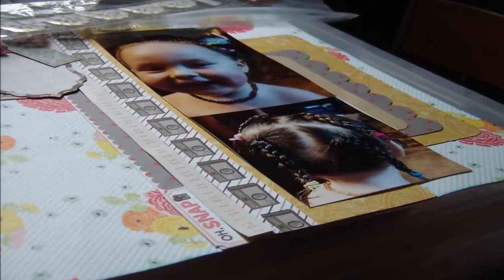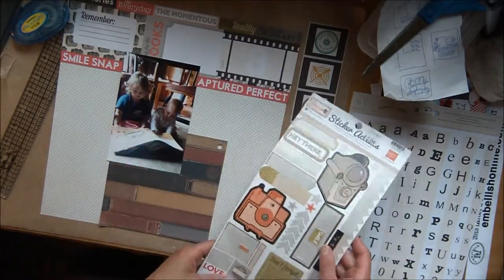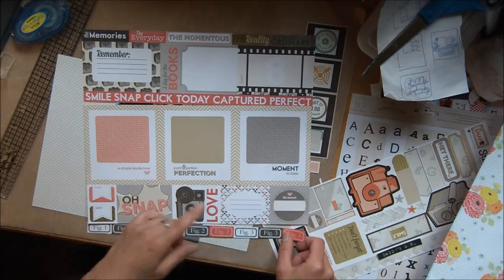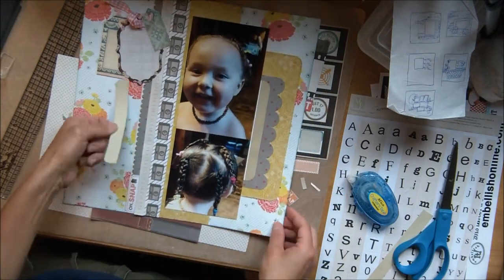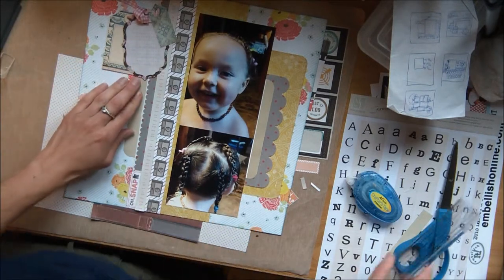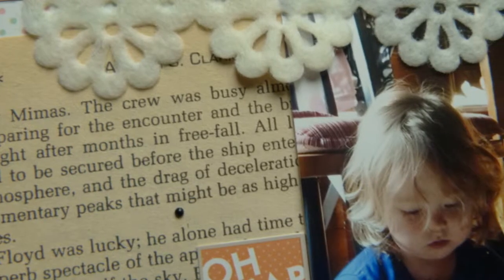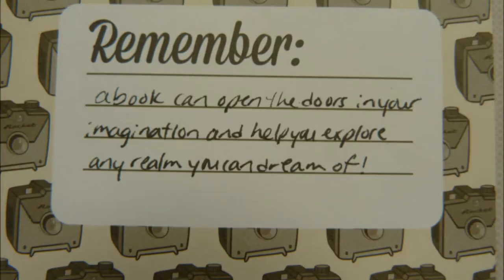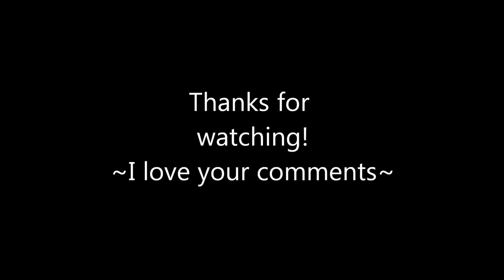CraftWithAnna :Two for One Scrappin Process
Watch what happens as I search out the perfect finishing strip of paper to complete my layout- and create another page in the process!
I love creating scrapbooking page kits for my photos- I grab a couple sheets of patterned paper, a few die cuts and fibers and a sticker sheet and put them all together in a sheet protector. Items enough for two or more pages usually fit in there. Then, when I'm in the mood to scrap, I can just pull out a ready made bag of fun and get started!
If I haven't included photos initially, it then becomes really easy to flip through a standard photo album or a stack of just printeds to find a few snapshots with coordinating colors. Often times the layouts will reflect a more random appearance than if I'm pulling products to create "on demand."
I hope you enjoy this eclectic mix of creating; simultaneous scrappin' isn't for everyone!